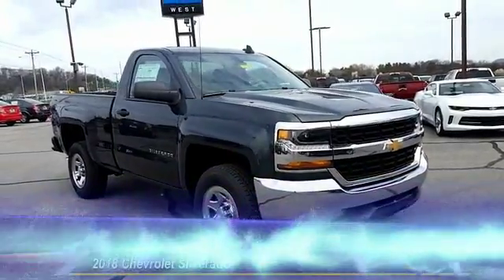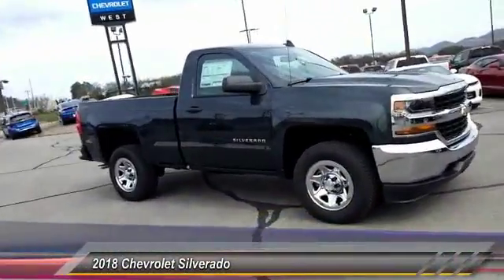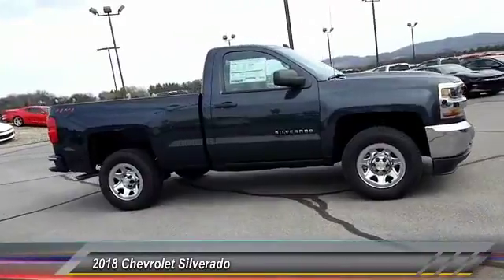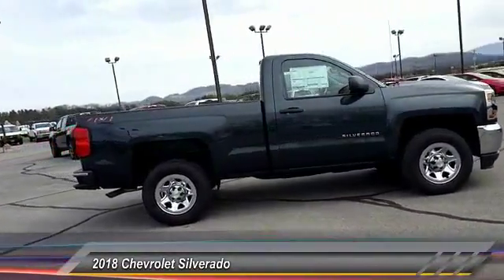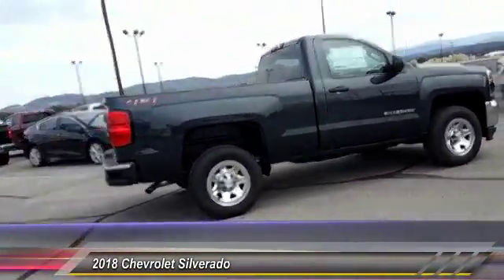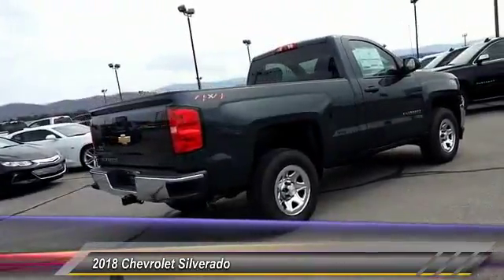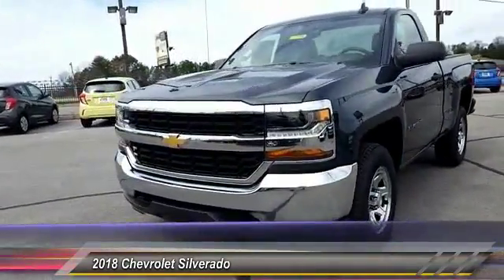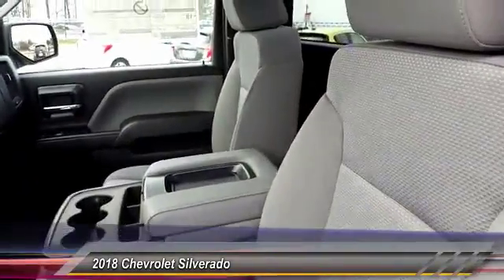269336 Alcoa TN 269336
2018 Chevrolet Silverado 1500 LS 4WD 119WB

West Chevrolet
3450 Airport Highway

NOTITLE